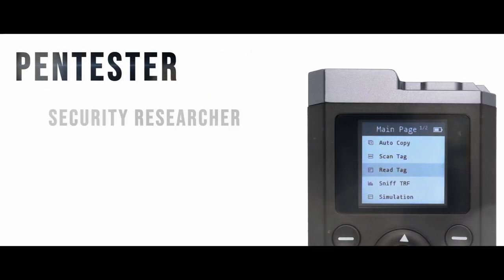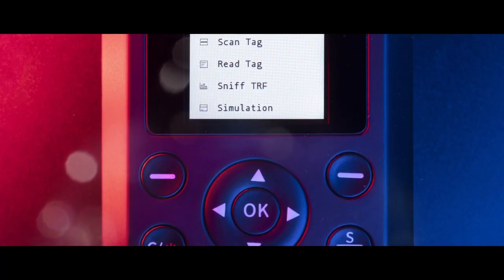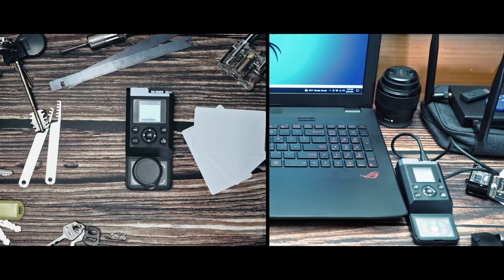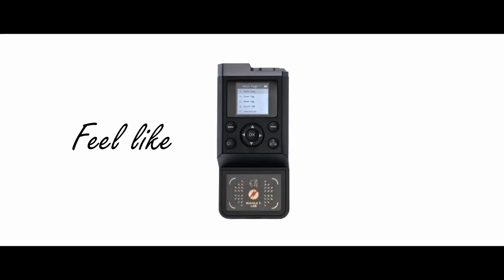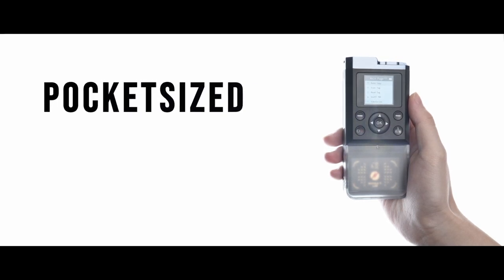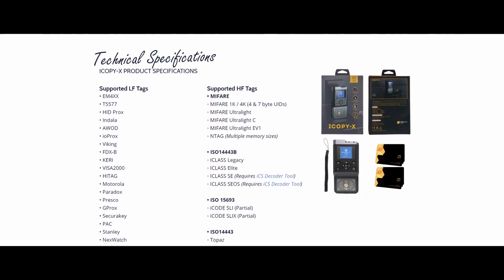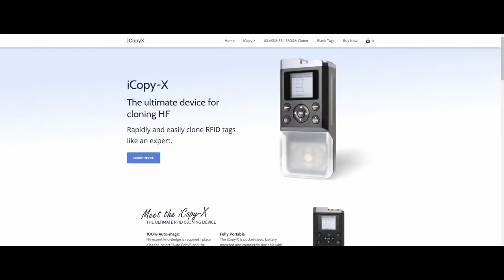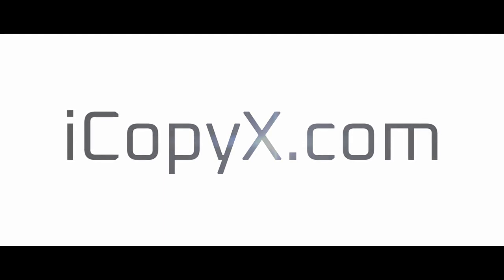iCopy-X : Hands on with the Ultimate RFID Cloner.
Whether you're a pentester, security researcher, lock professional, or hobbyist
The iCopy-X is a 'must-have' device. Designed to raise the bar on RFID tools, it's built to meet and exceed your expectations of what an RFID cloner can do.